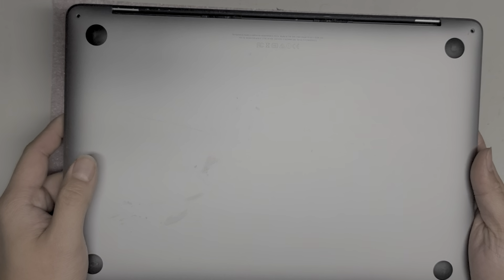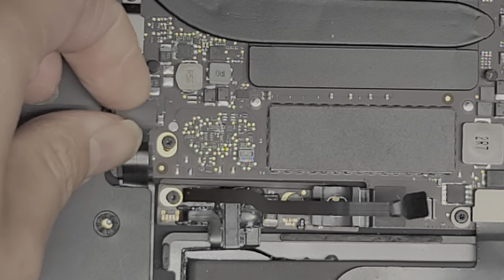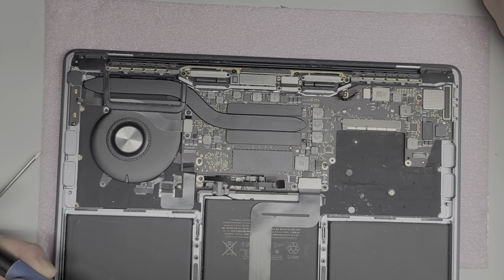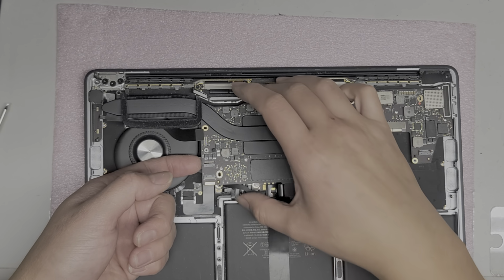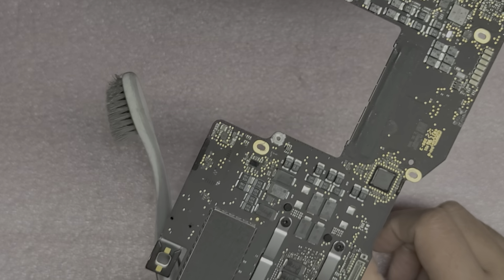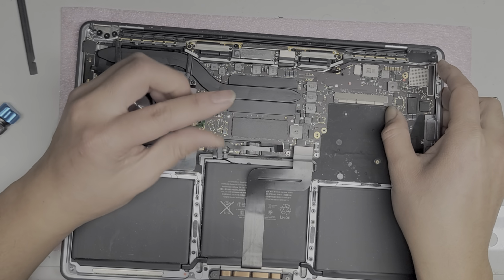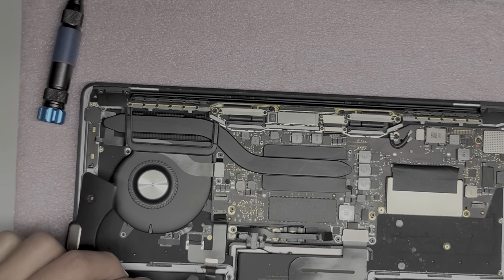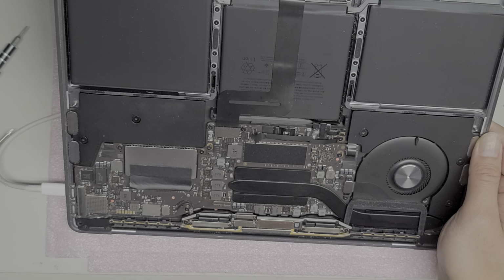13" Inch MacBook Pro A1708 2017 Disassembly SSD Hard Drive Upgrade Liquid Damage Repair *Failed*